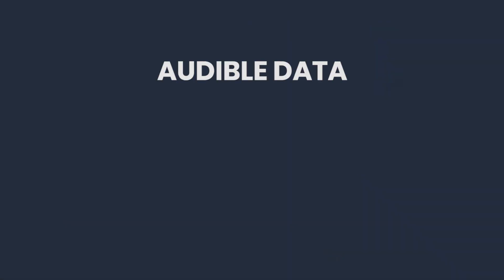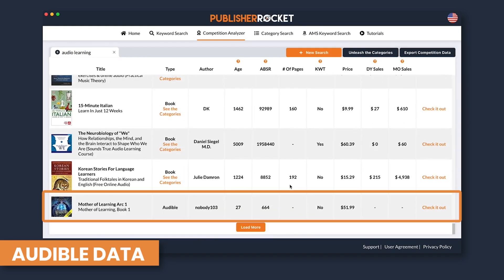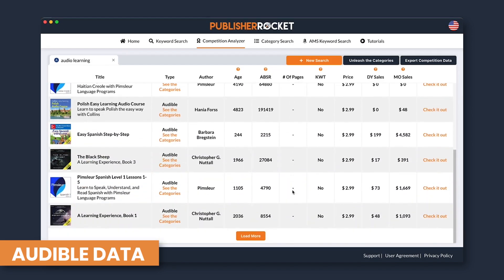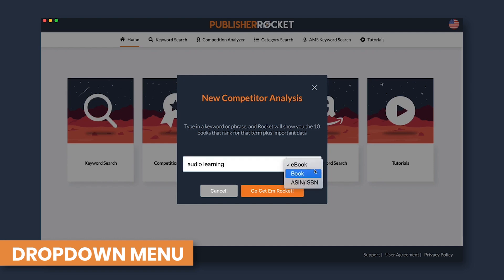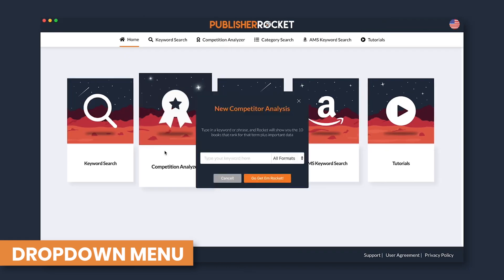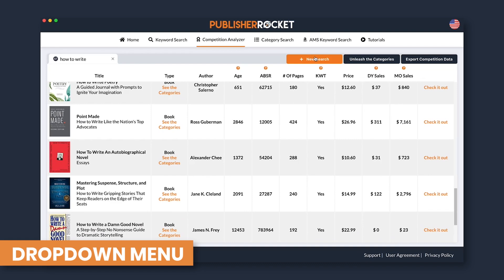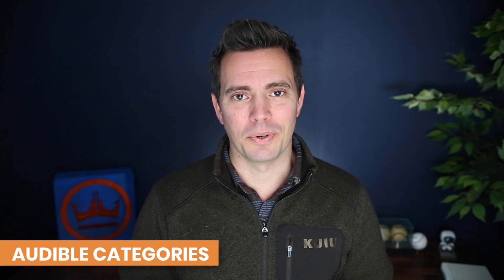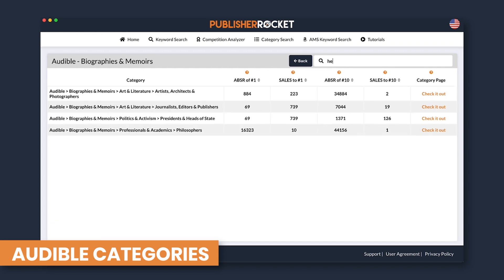New Rocket Feature: Audible Sales Information!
After years of work, we were finally able to crack the Audible enigma and now, Publisher Rocket has the ability to not only show you Audible sales data, but also help you find the best Audible Categories for your audiobook.

However, because of the inclusion of the Audible system, we also needed to do a couple of changes to the way information is presented in the dropdowns of the 3 types of searches, and make a couple of minor changes in the Category system.

Also, if you are an owner of Publisher Rocket, no worries, the new feature is an absolutely free update.  All you have to do is just open up Rocket and in a couple of minutes it will sense the update and ask if it can update for you.

LET'S SOCIALIZE!